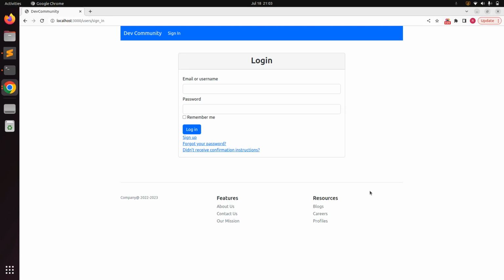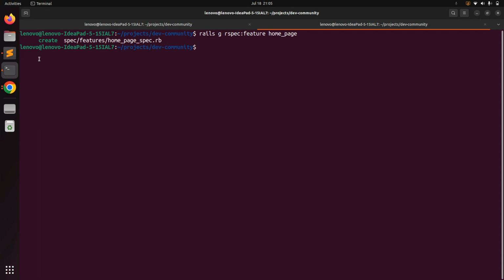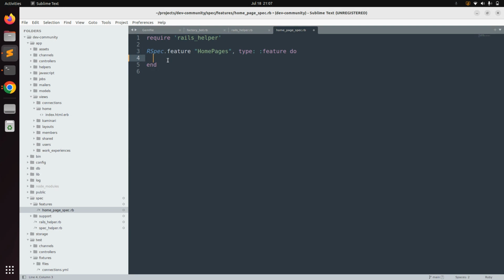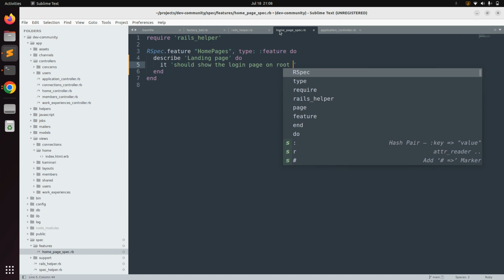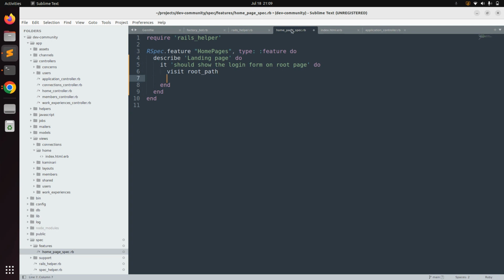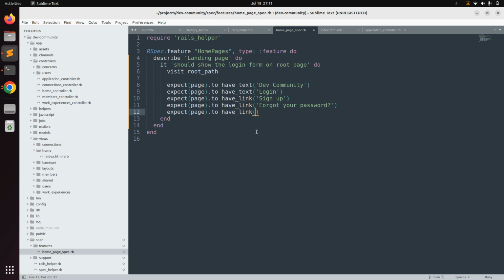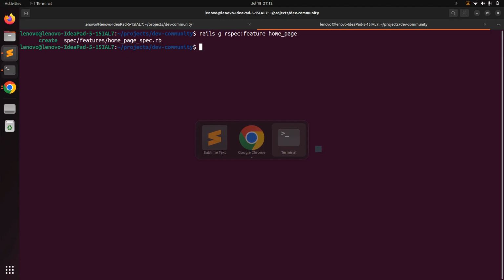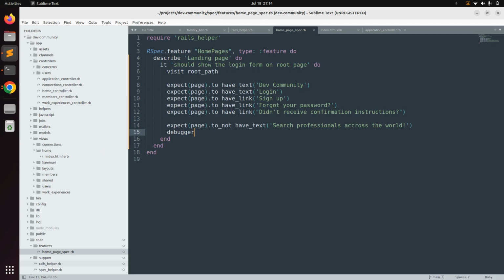Write you first feature spec using capybara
Hello Friends

In this lecture we will learn how to write feature specs using capybara to stimulate the user actions with a web application. Please watch the complete lecture for a better understanding.

Thanks